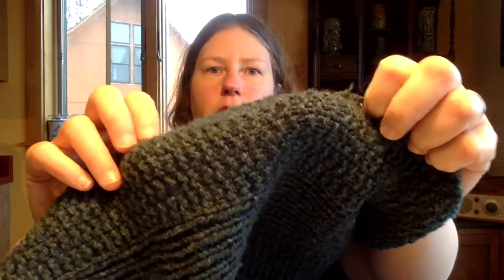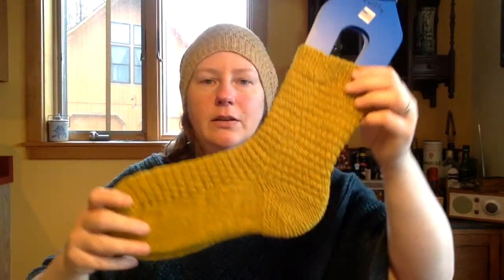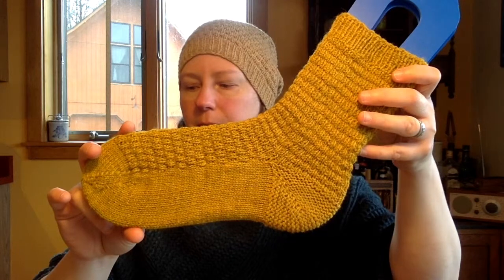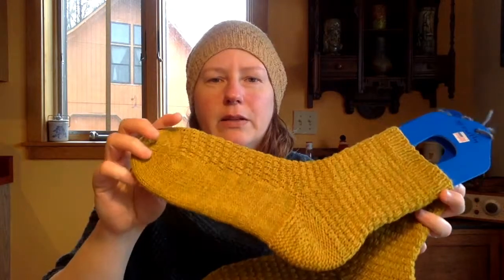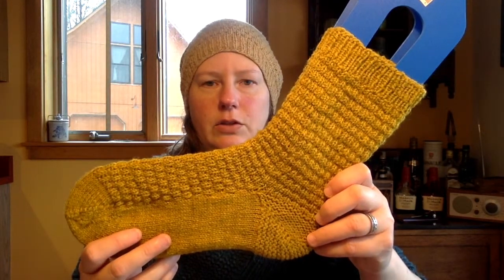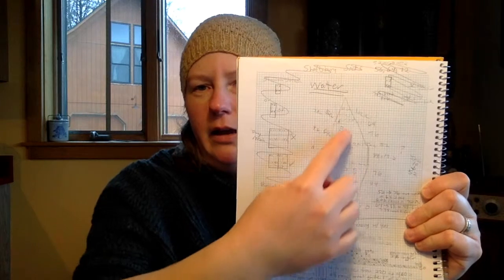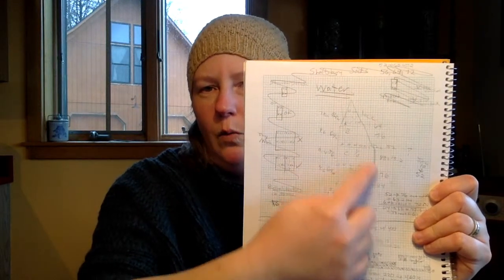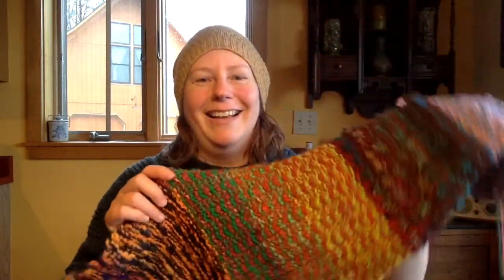Knitwear Design: why, and how, I develop my own patterns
I still consider myself a beginning or novice knitwear designer. But after developing a few patterns (and knitting for 15 years), I've noticed some attributes of the knitting process and knitted fabric that inform both how I choose patterns from other designers, and how I develop my own ideas.